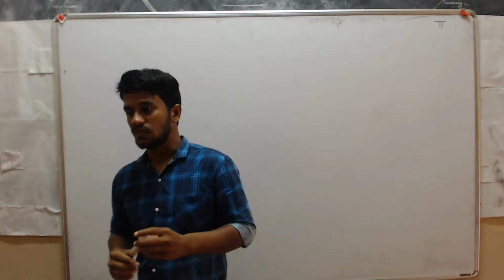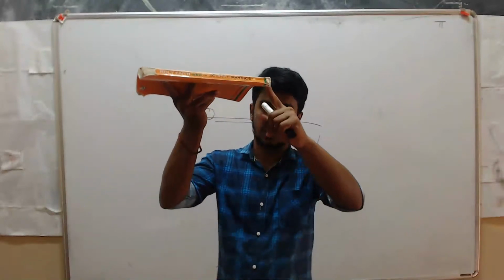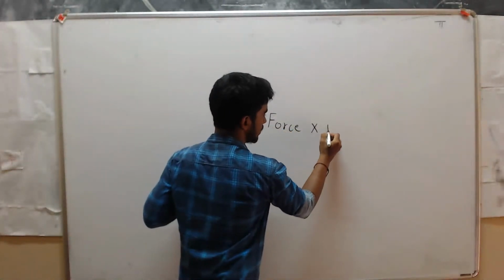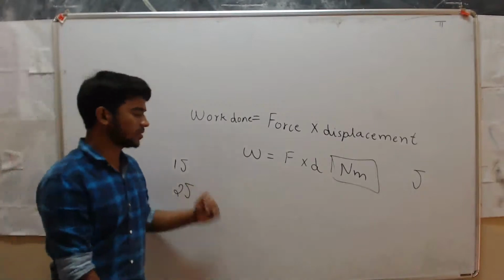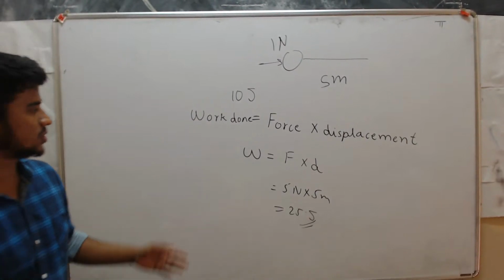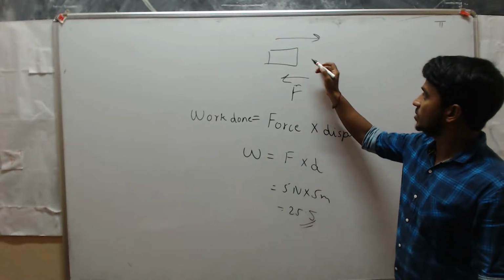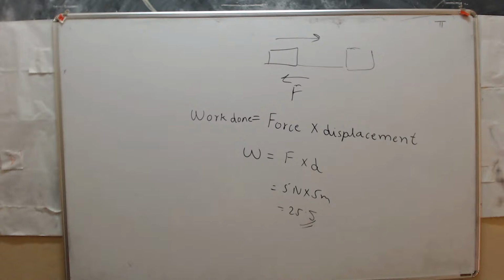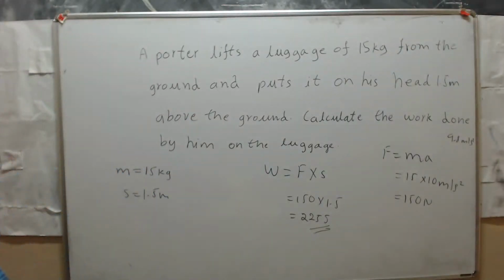9TH STANDARD SCIENCE # 1 ( WORK AND ENERGY )